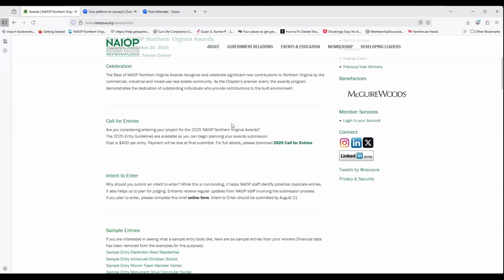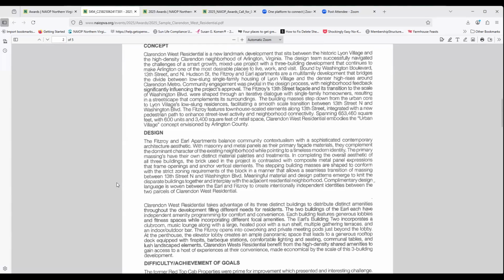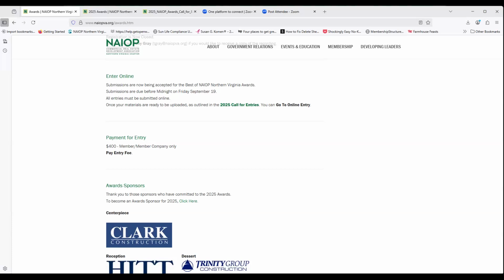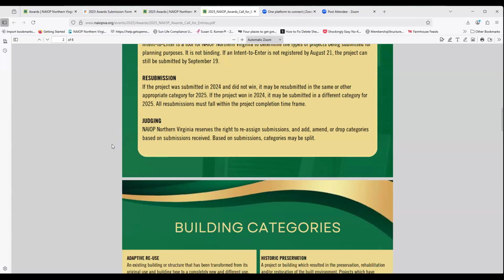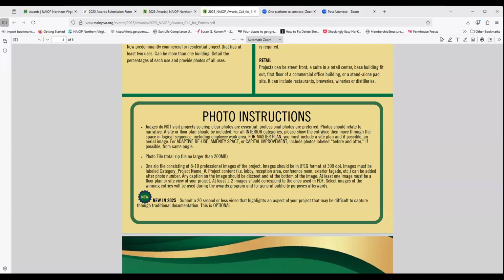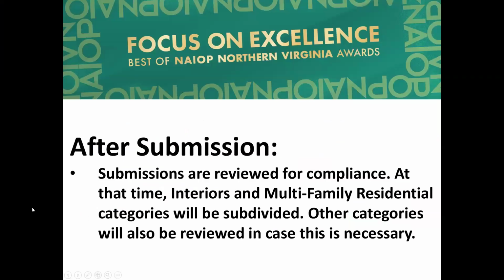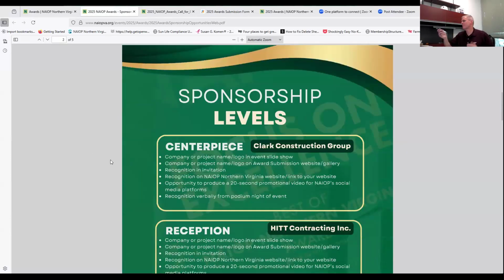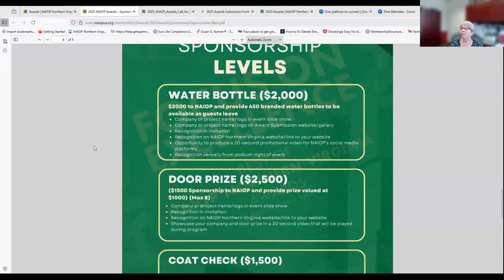How to Submit a Winning Award Entry Webinar - July 24, 2025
Thinking about submitting your project for a NAIOP Northern Virginia Award? This free webinar walks you through everything you need to know to prepare a standout entry.

In this session, you’ll learn:
✅ How to write a compelling narrative
✅ What kinds of photos best highlight your project
✅ How the judging process works
✅ Tips from past award-winning entries

This webinar also includes a look at real examples of successful submissions from previous years—giving you the edge you need to make yours shine.